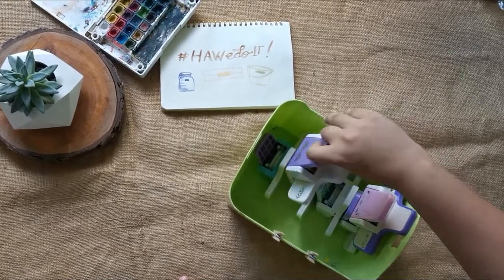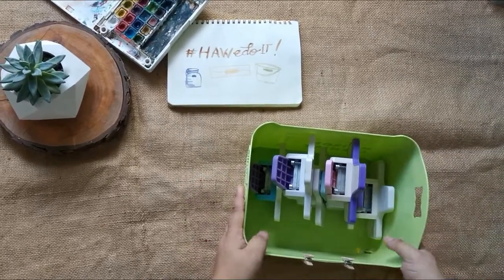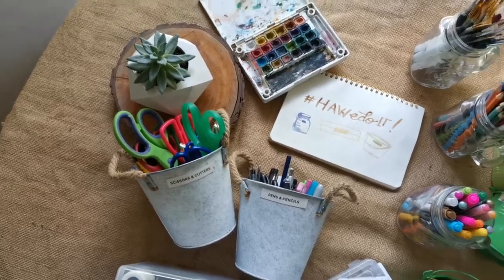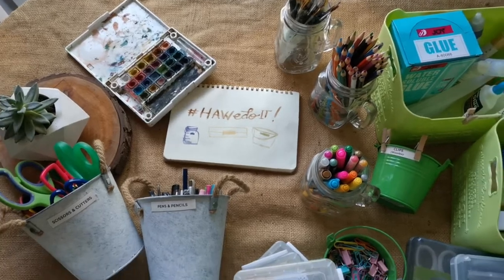Arts and Office Storage Finds in Butuan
HAWeDoIt - This is all about how we do things. :)

So in this particular video, we will be showcasing storage pieces to keep art materials you can get at the heart of our city (Butuan City). I don't have much but there are good items around our local stores that does the job of storing well our materials but are also friendly with our pockets.

Why kick off with a feature on storage? Because I just finished mid-year clean up. :D Also, the better your materials are stored and organized, the longer you get to keep and use them.

So  I hope you find these helpful.

Yours without wax,
Likhawe